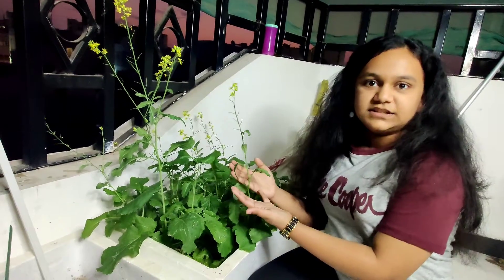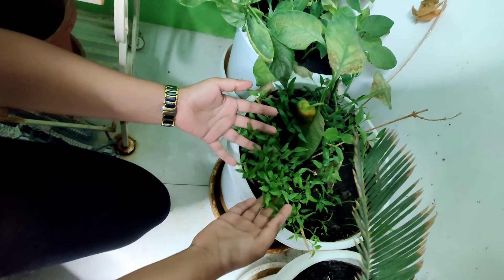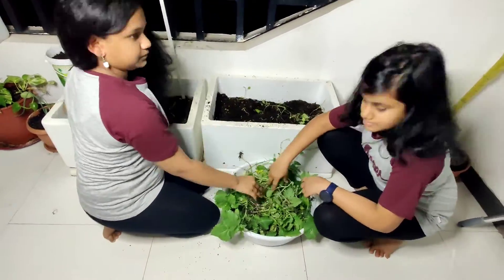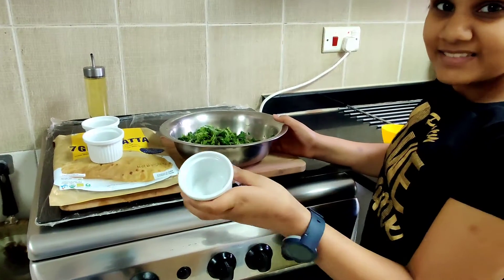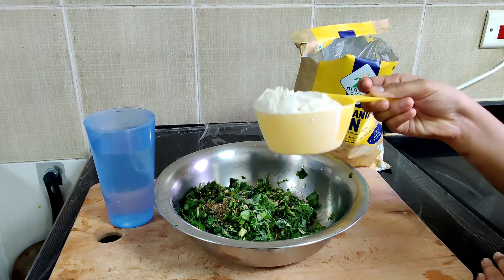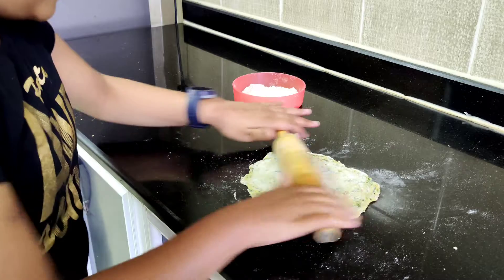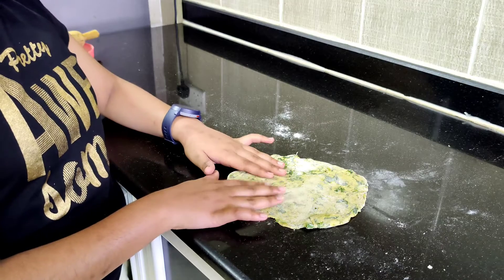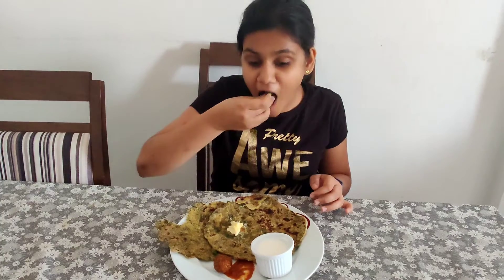Small Balcony Garden Tour ☘️ our houseplant collection / Mustard leaves paratha receipe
hey guys
so do try this receipe of this healthy paratha